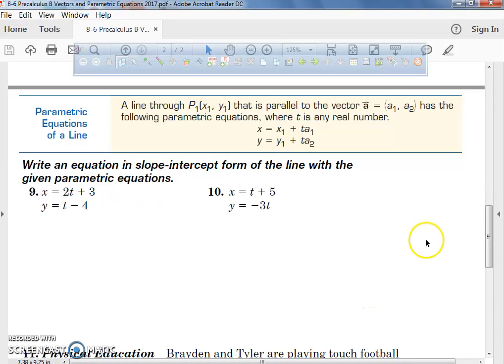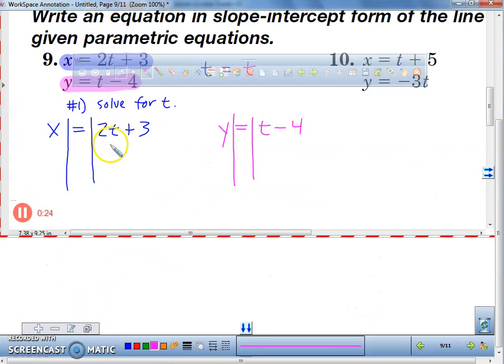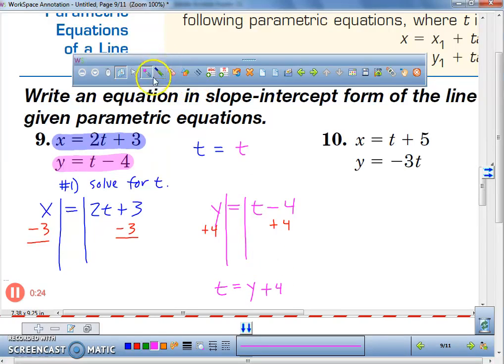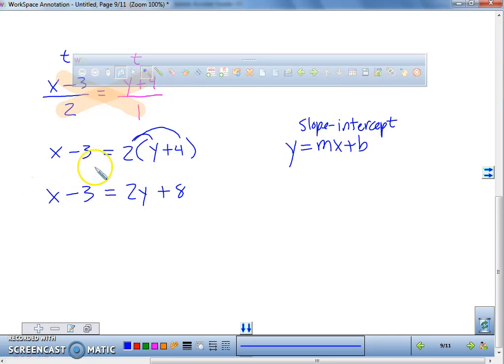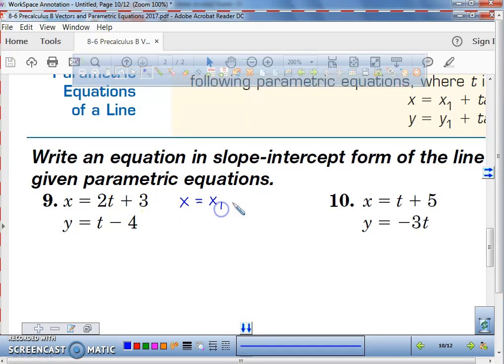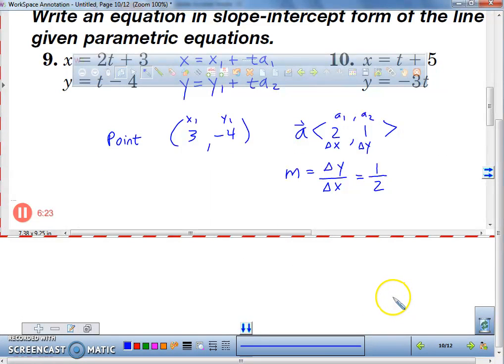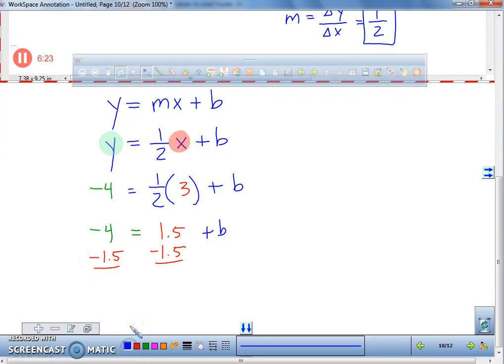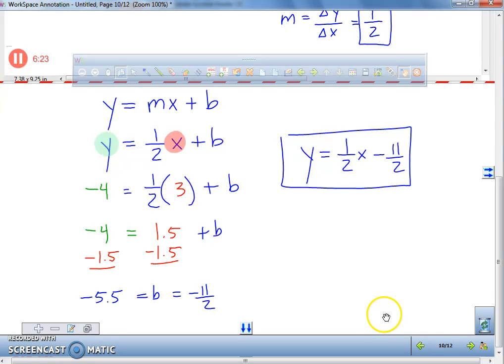8 6 Precalculus B Vectors and Parametric Equations Part C